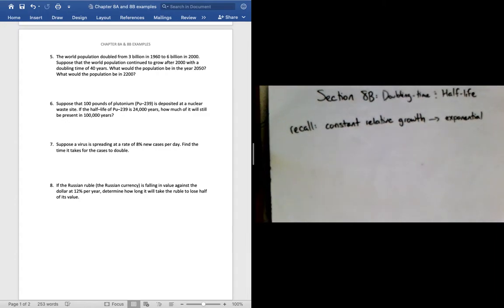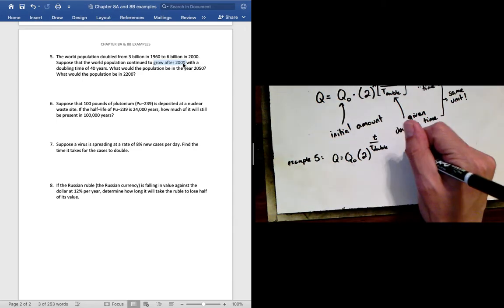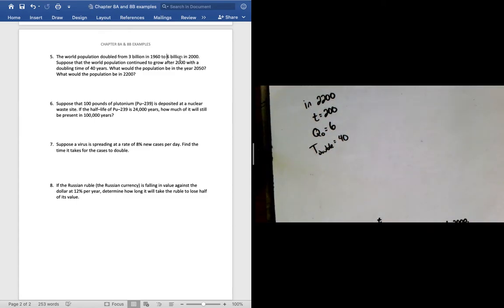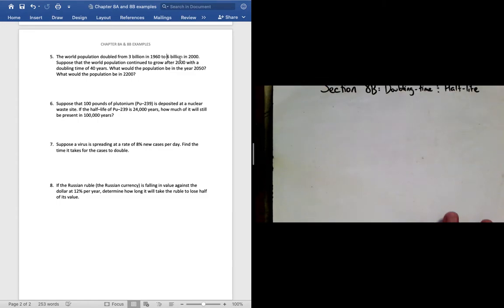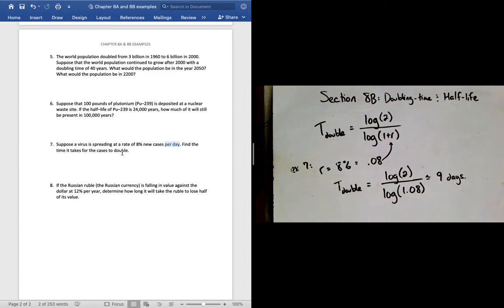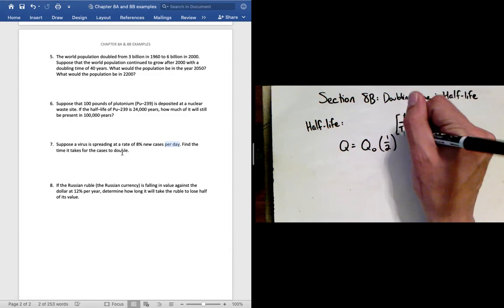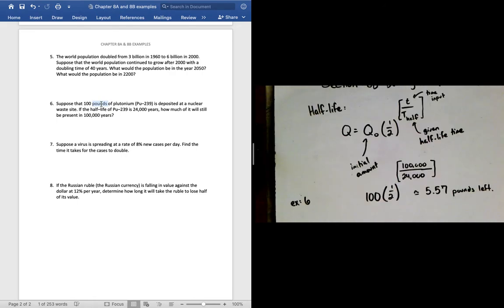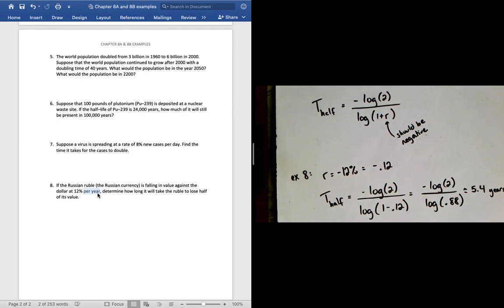Video Lecture 8B